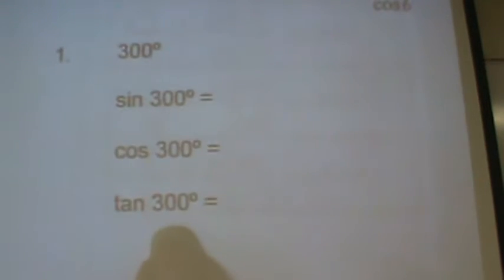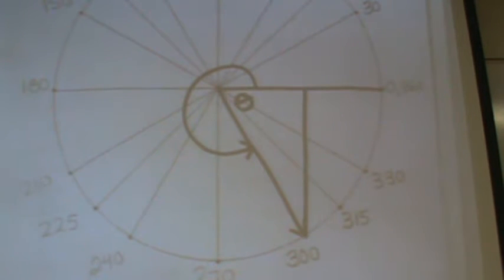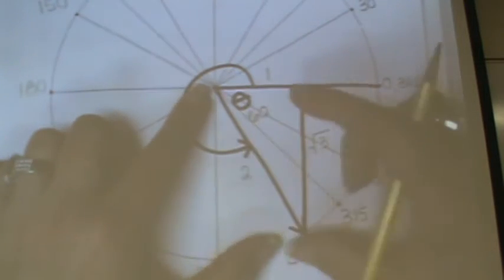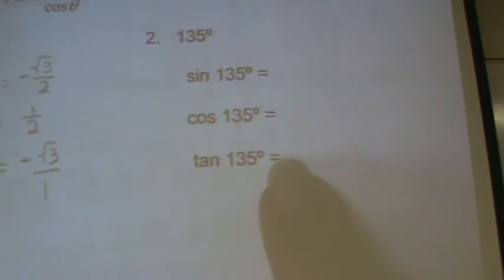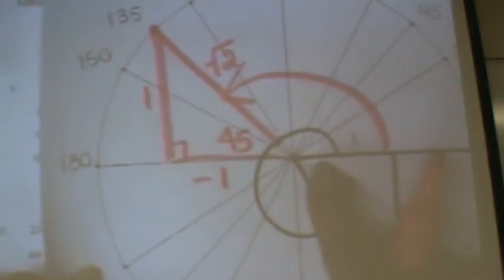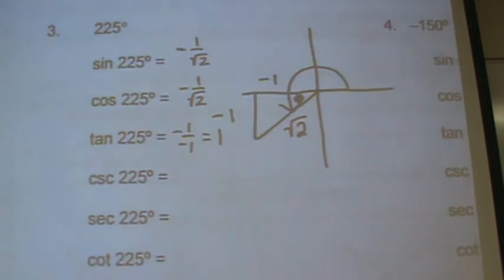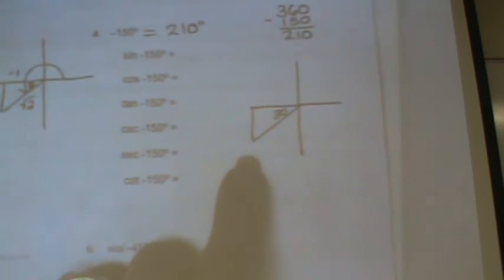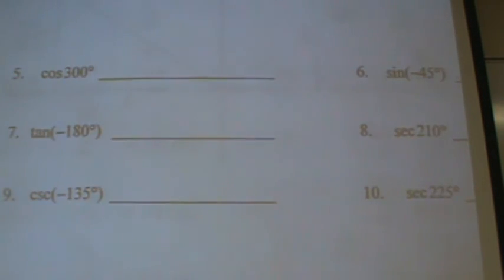2015 May 8 Algebra 2 13.2 Day 2 Homework